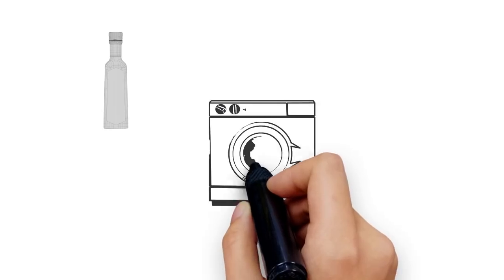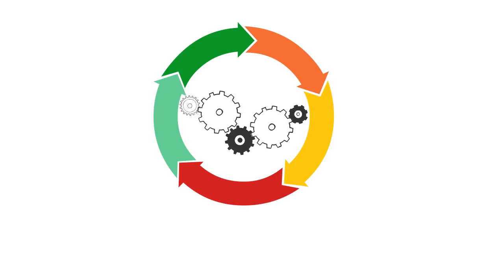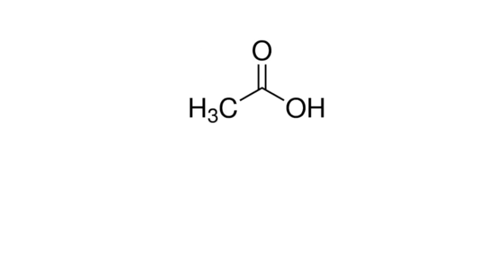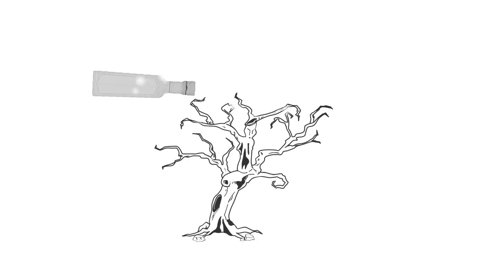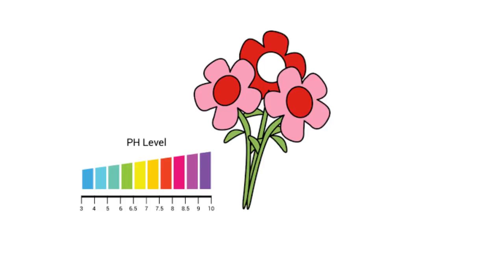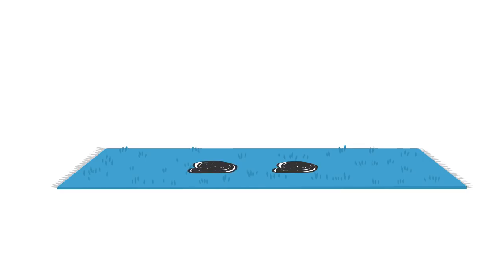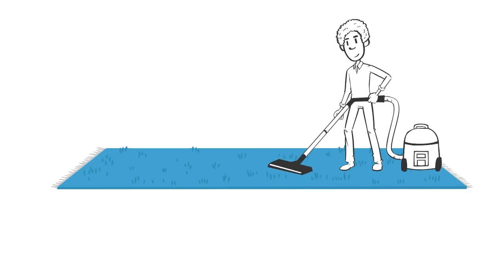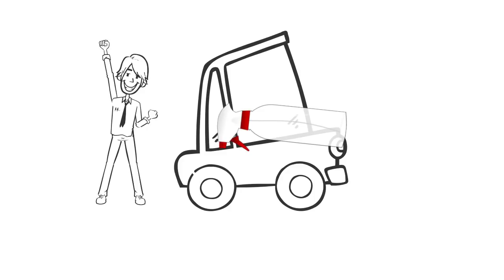Put Vinegar in The Washing Machine And You'll Be Amazed With What Happens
Vinegar is known for having a wide variety of purposes, from cooking to cleaning, and it’s been around for thousands of years.
The ingredient in this totally natural food that makes it so useful is acetic-acid, and it makes-up about 5% of the finished product, which is both cheap and versatile.
Check out this 6 weird yet clever uses of white-vinegar